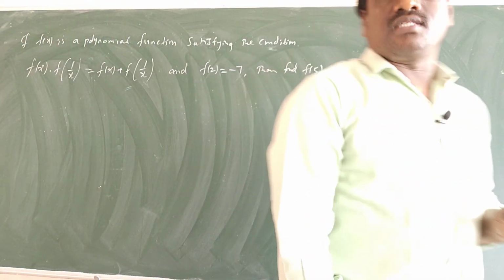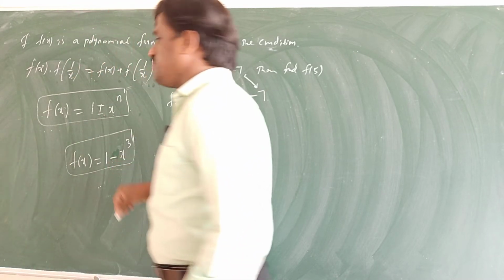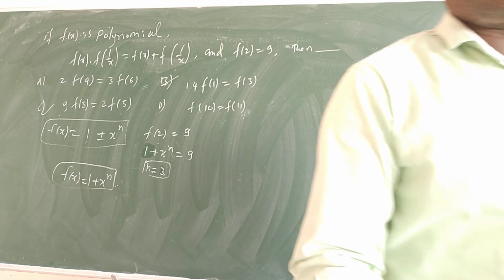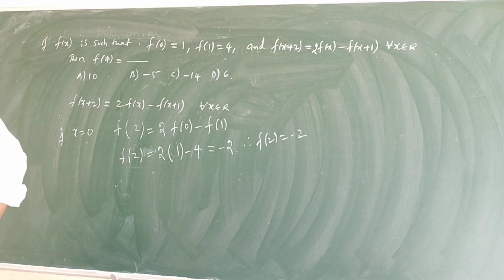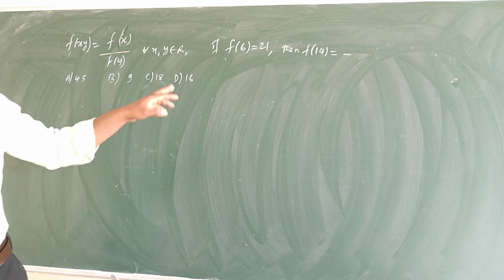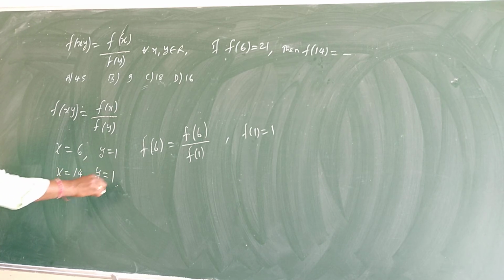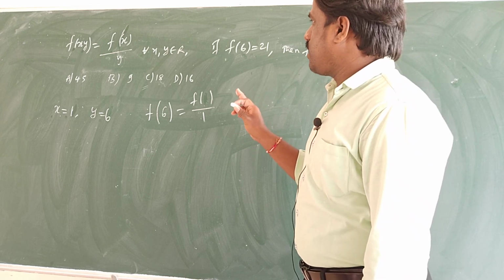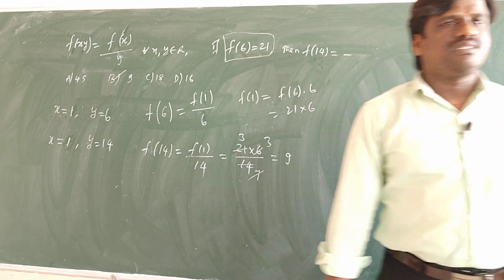function jee mains functional equation important Problems